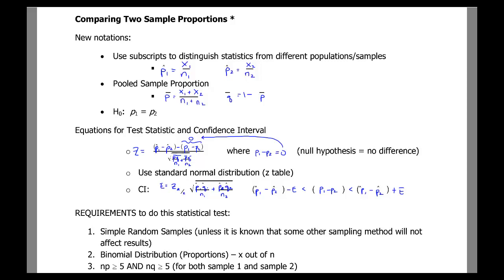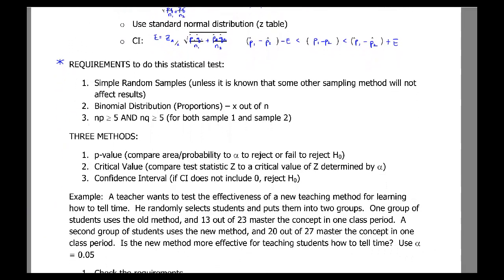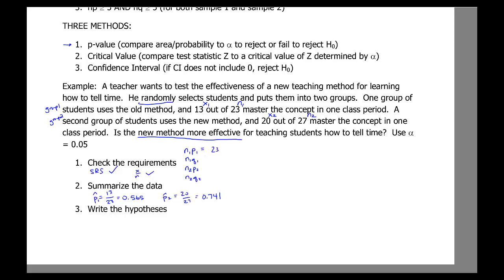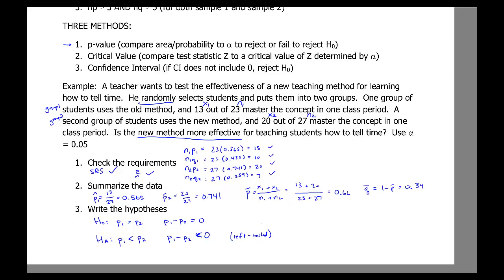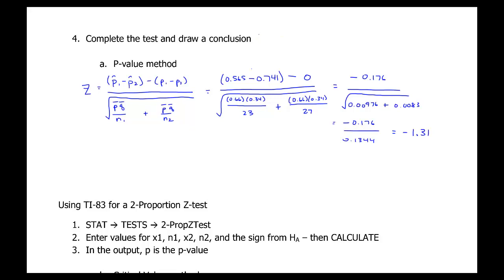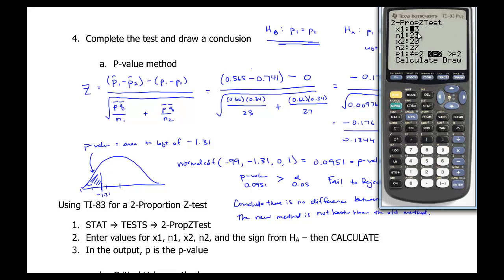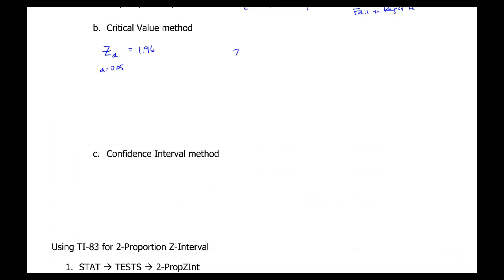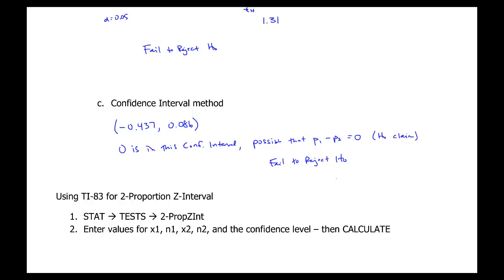Two Proportions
Compare 2 Sample Proportions
p-value method
TI-83 2PropZTest
Critical value method
Confidence Interval method
TI 83 2PropZInt